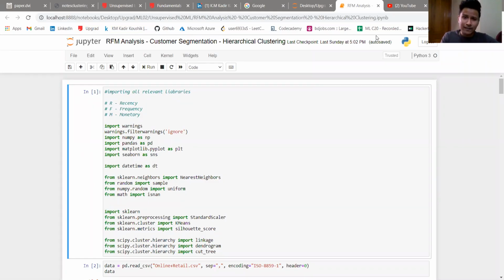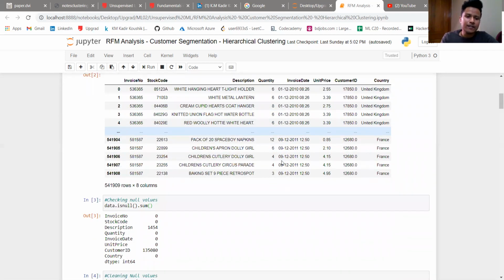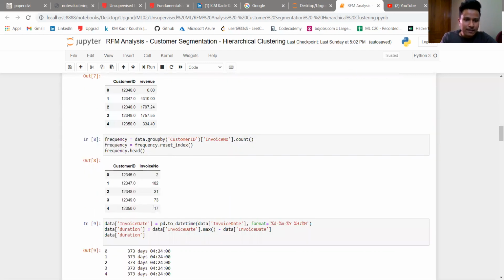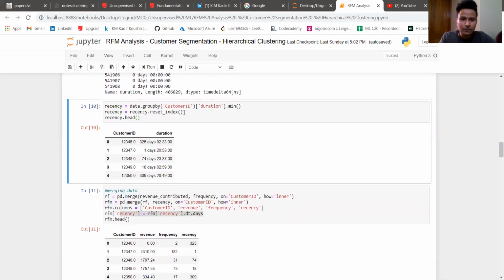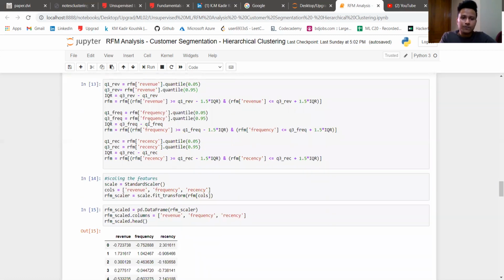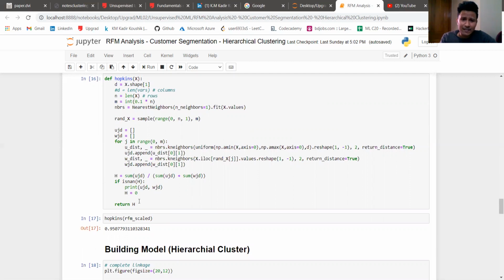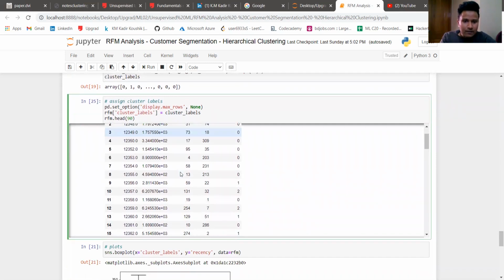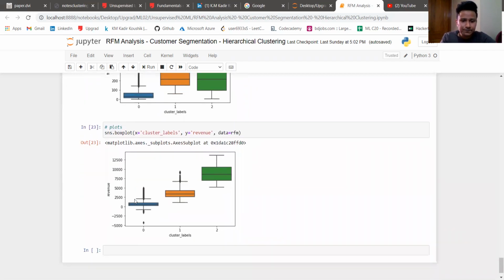Consumer Segmentation | Unsupervised Machine Learning | RFM Analysis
CORRECTION:
Recency : how recently a customer has purchased
Frequency: how often they purchased
Monetary: how much the customer spends